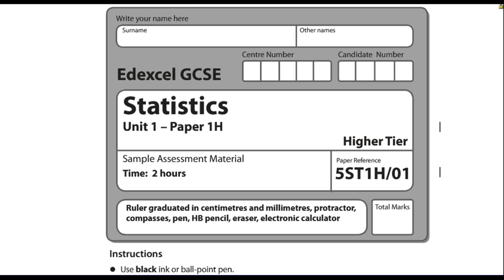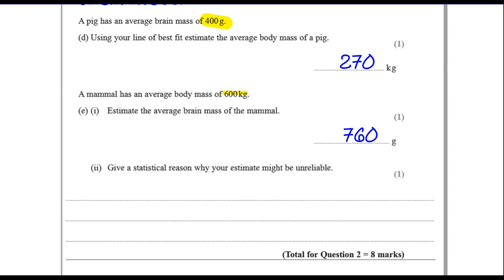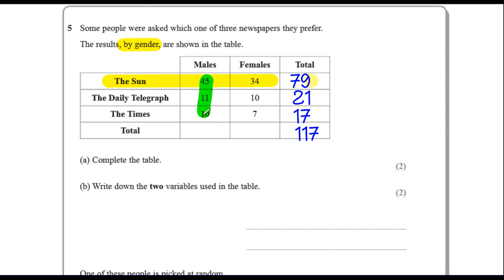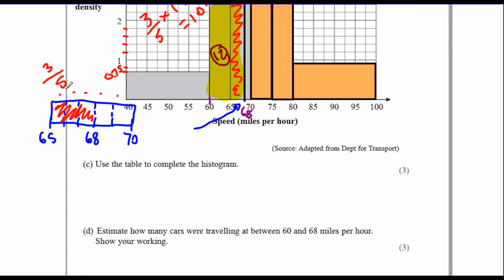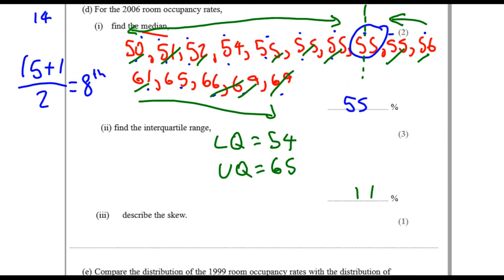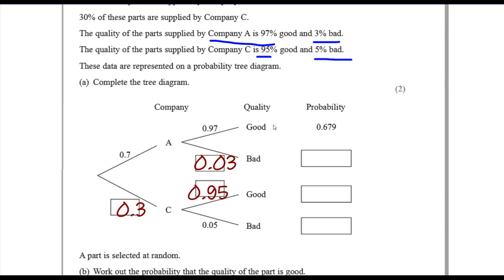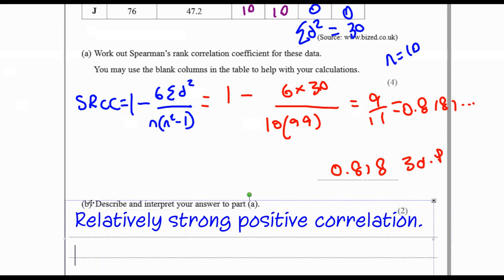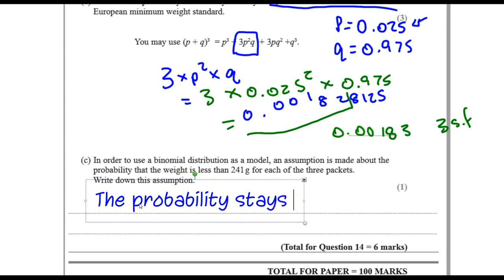GCSE Statistics Edexcel Sample Exam Paper (complete paper)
In this video I work through a complete past exam paper from Edexcel.  I recommend that you use this to revise by pausing the video on a question that you want to try, attempt it yourself then play the video to see how it should be done.  If the links on the side annoy you then you can click the cross on them to get rid of each one. Good luck.